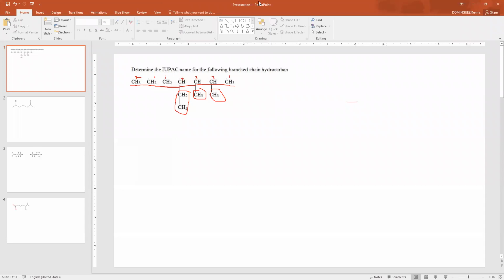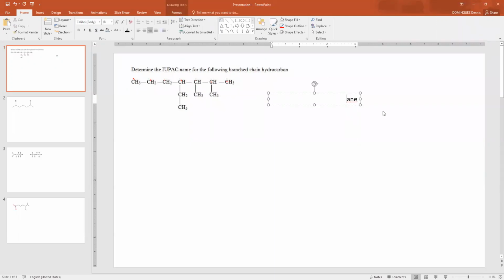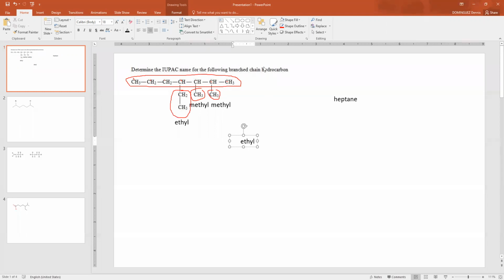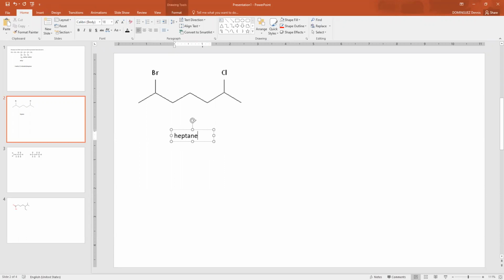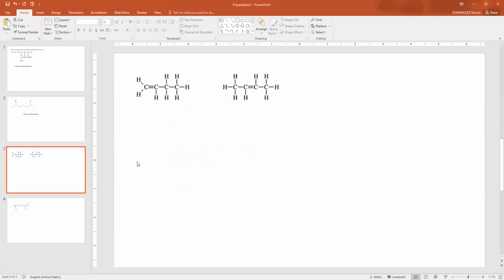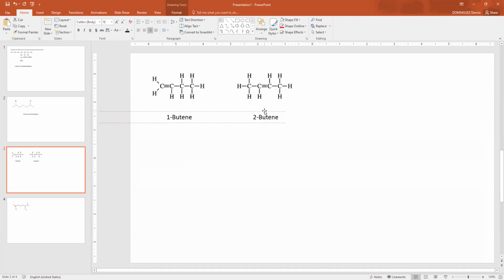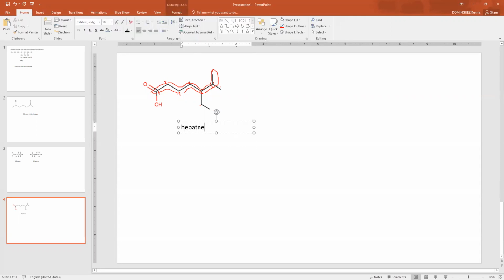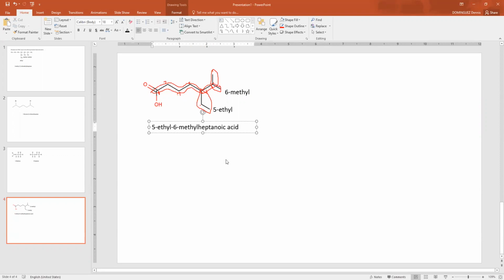Naming Organic Compounds (Alkane, Alkane, Alkene, w/ Functional Groups)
for the 4th compound. With FUNCTIONAL GROUP instead of amino acid. :)

also, the use of -ane or -ene is applicable only to C-C. Don't be confused with the appearance of double bond O in the 4th compound.

(Vid#2)